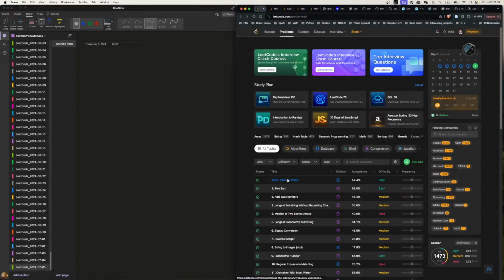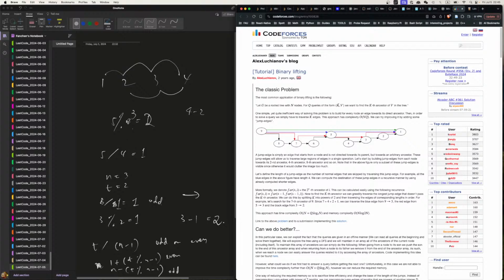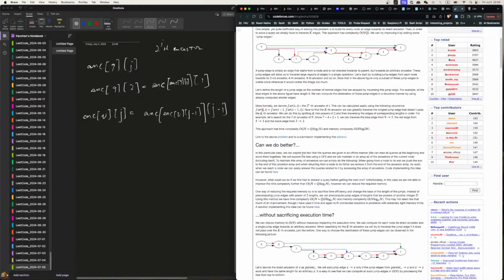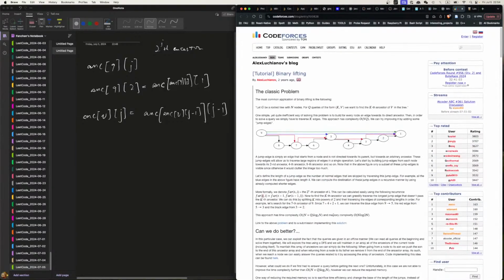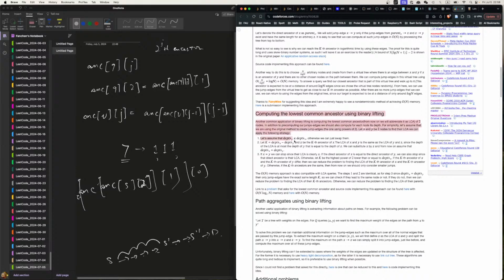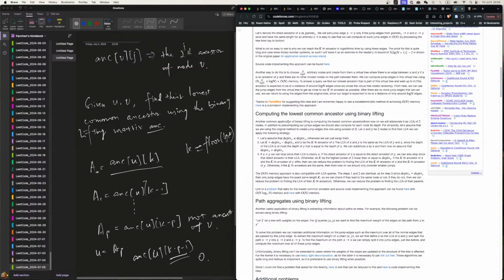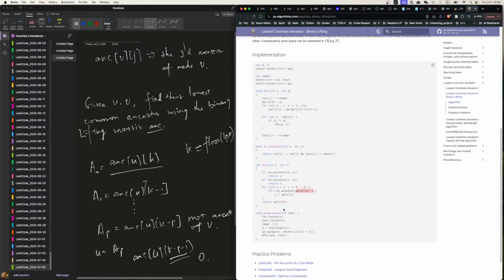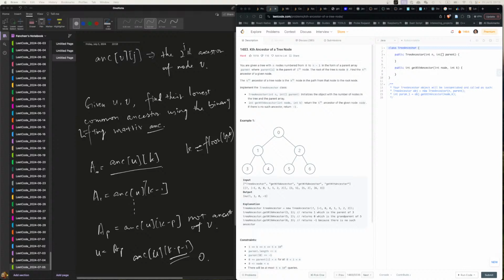2024-07-05 LeetCode 2582 y Binary Lifting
Me esfuerzo por sumergir la técnica de binary lifting, y me parece que estoy listo para resolver dos problemas semejantes: kth antepasado de un nodo y LCA de dos nodos.